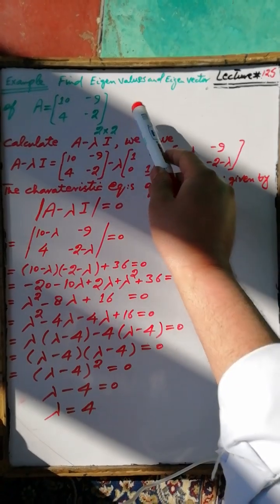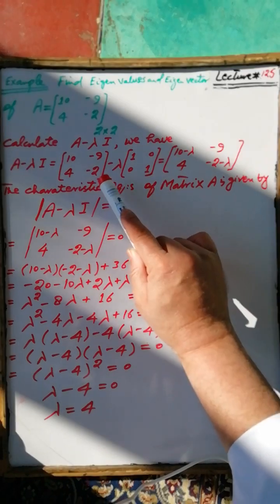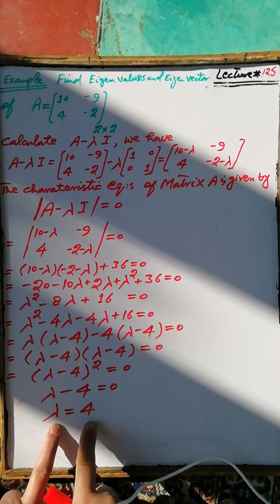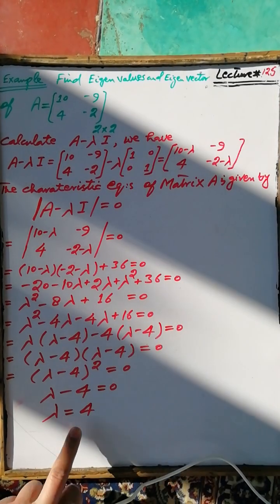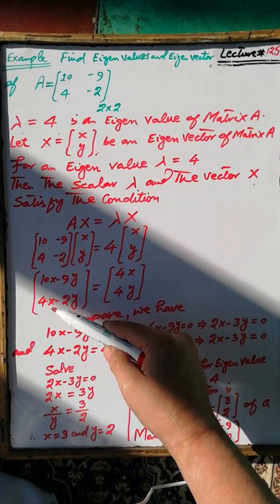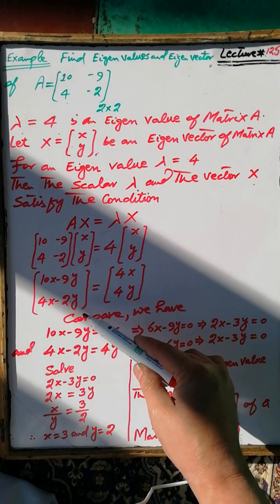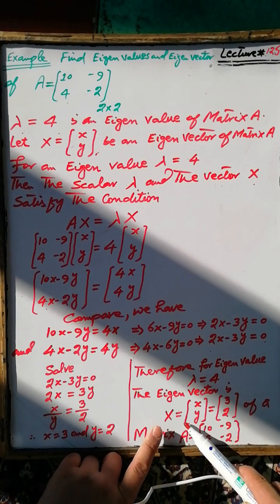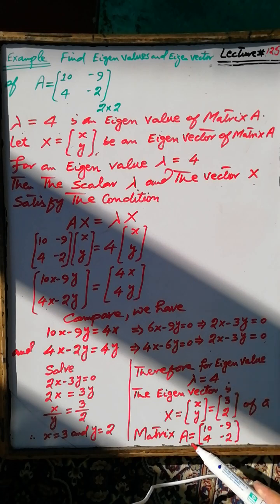Lecture#125:Find Eigen Value & Eigen vector of a given Matrix A